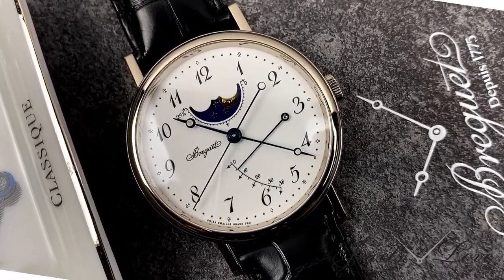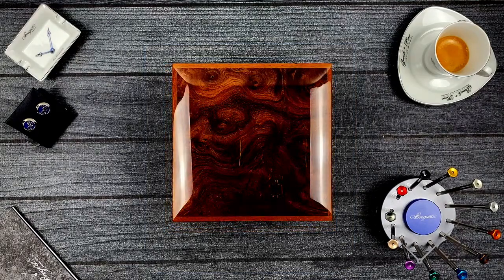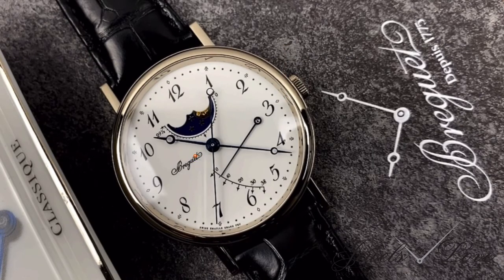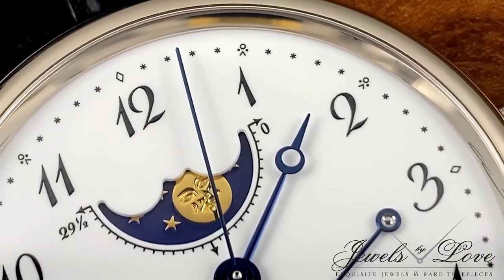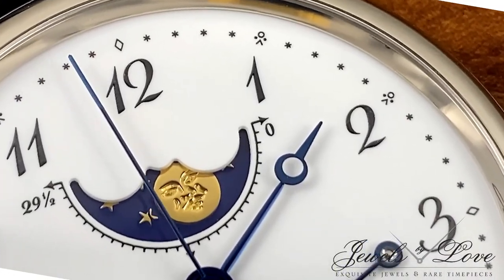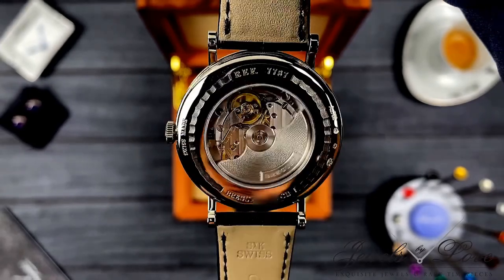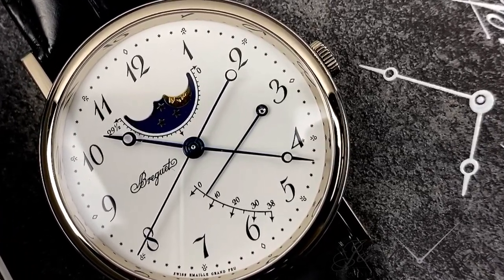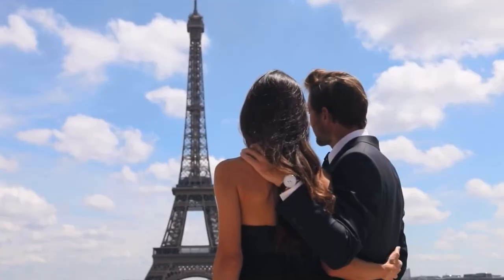Breguet Classique 7787 Moon-Phase | Jewels By Love, St. Maarten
Authorized Breguet Retailer

Breguet Classique (7787BB/29/9V6)

Case in 18-carat white gold with delicately fluted caseband. Sapphire-crystal caseback. 39mm diameter. Dial in “Grand Feu” enamel. Age and phases of the moon. Power reserve indication. Self-winding movement, Cal. 591DRL. 38-hour power reserve. Swiss straight-line lever escapement in silicon. Balance spring in silicon. Balance frequency 4Hz.
Also available in rose gold.
Also available with silvered gold dial.

Winding m: Self-winding
Power reserve: (hours) 38
Calibre 591 DRL
Lines 11½
Jewels 25
Frequency 4
Balance-wheel Breguet
Escapement Swiss straight-line lever / Silicon
Balance-spring Flat / Silicon
Oscillating weight 18 Carats
Number of components 217

Case
Metal White gold
Skeleton No
Sapphire caseback Yes
Case shape Round
Case width (mm) 39
Case thickness (mm) 10,2
Water-resistant (m) 30

Timecode:
0:00 - Intro
1:09 - Hard Facts
1:29 - Moon-Phase
1:59 - Power Reserve and Numerals
2:11 - Movement
2:22 - Breguet Inventions Here